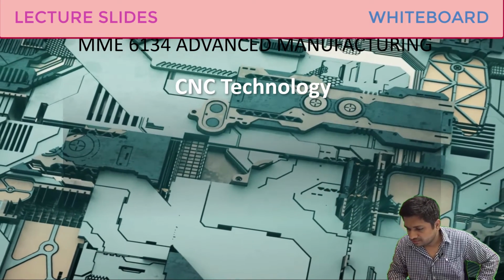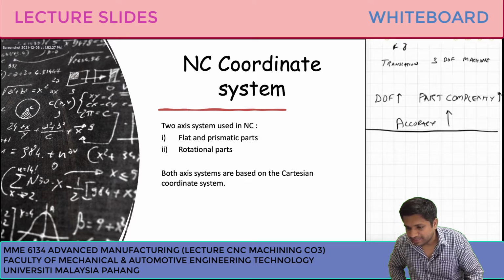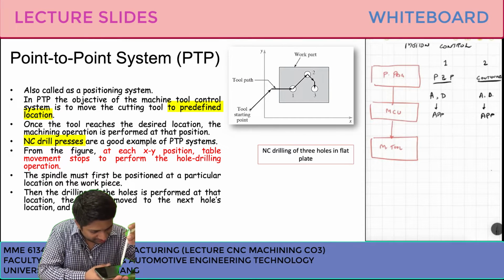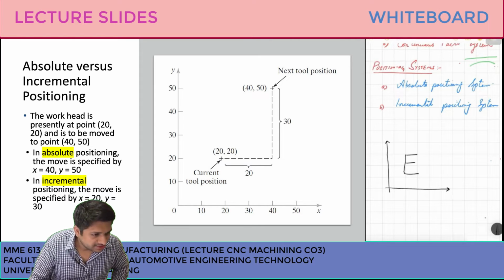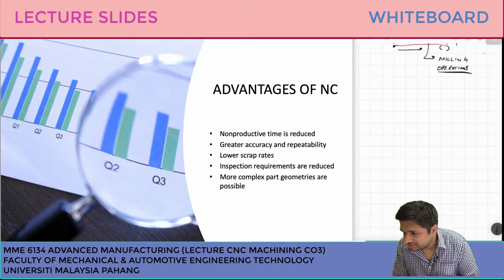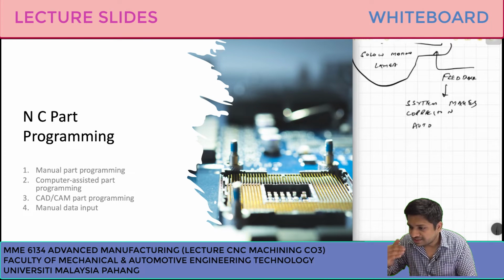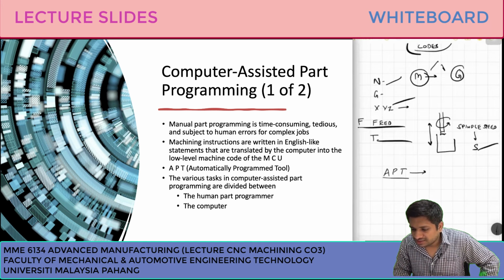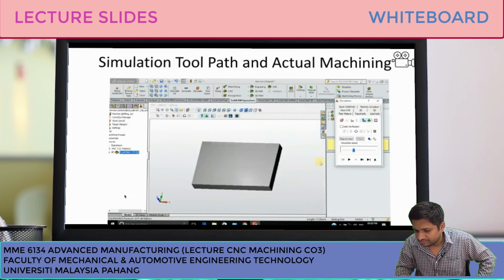W1_L1_MME6134_CNC LECTURE PART A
@JWL LAB
SUBJECT: ADVANCED MANUFACTURING
MME6134
INTRODUCTION TO CNC
MALAYSIA

For further information please visit and contact

CHAPTERS
0:00 Introdution
4:50 Basic components
8:10 NC coordinate system
14:33 Motion control system
19:39 Interpolation
38:45 Interface
41:24 NC Programming
52:05 Solid Works SolidCAM